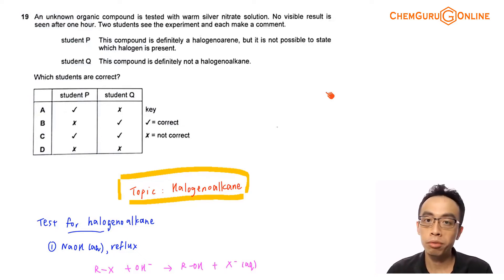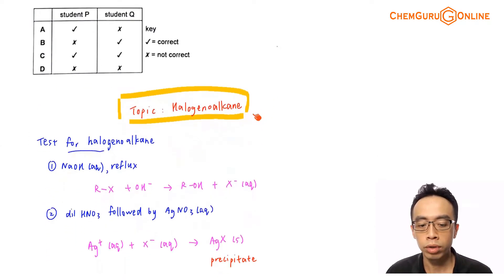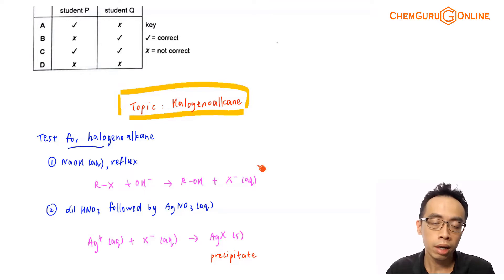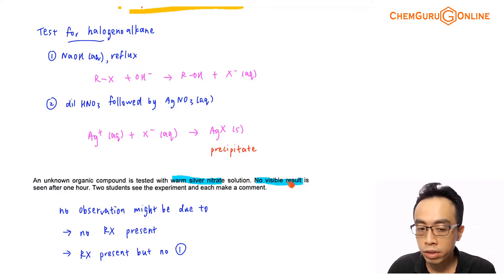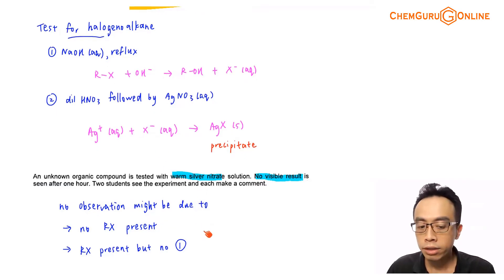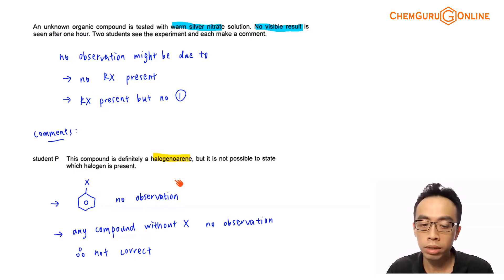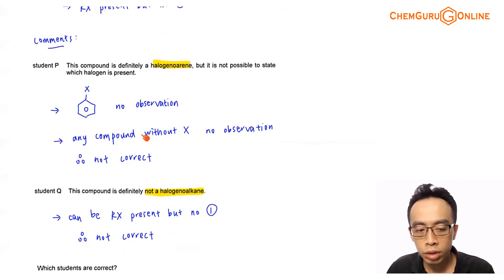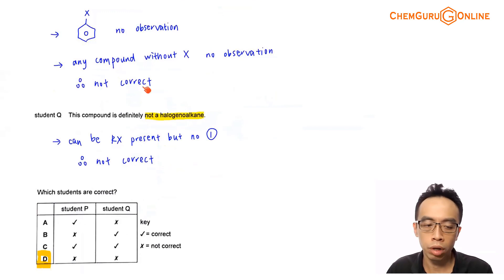2021 P1 Q19 - Silver Nitrate Test for Halogenoalkanes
We need to determine which of the students' comments are correct.

The reagents and conditions for silver nitrate test for halogenoalkanes are as follows:

A prior nucleophilic substitution reaction with NaOH(aq), reflux is required to release the free halide ions.

Dilute HNO3 is then added to acidify the solution, followed by AgNO3(aq) to precipitate the halide for observation.

Based on the colour of the precipitate, we can determine which halogen is present in the organic compound.

White ppt = AgCl = chloro compound
Cream ppt = AgBr = bromo compound
Yellow ppot = AgI = iodo compound

If we look at the test in the question, the unknown organic compound is added to warm silver nitrate solution.

There can be 2 possible explanations for lack of observation:

1. There is no halogenoalkane present in the compound.

2. There is halogenoalkane present but the reagents and conditions might not be drastic enough to break the C-X bond since only warming is involved.

Let us consider each student's comments:

Student P - This compound is definitely a halogenoarene, but it is not possible to state which halogen is present.

The C-X bond in halogenoarene is stabilised by resonance, hence will not be broken and give a positive silver nitrate test.

However it is also possible that the compound simply does not contain any halogen hence there is no observation.

Therefore student P is not correct.

Student Q - This compound is definitely not a halogenoalkane.

As mentioned previously the compound could be a halogenoalkane but the reagents and conditions might not be drastic enough to break the C-X bond.

Hence no halide ions are released for precipitation with silver nitrate.

Therefore student Q is also not correct.

We can now go through the options and determine the answer to this question is option D (both students are not correct).

Topic: Halogenoalkanes, Organic Chemistry, A Level Chemistry, Singapore